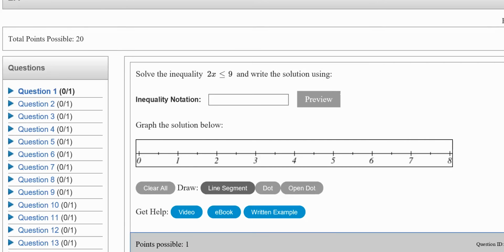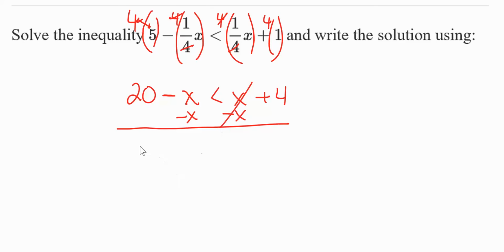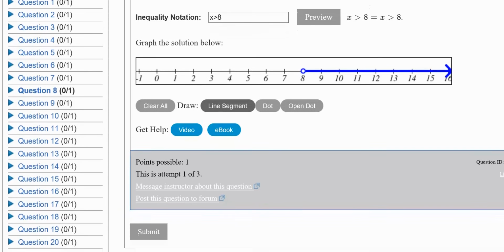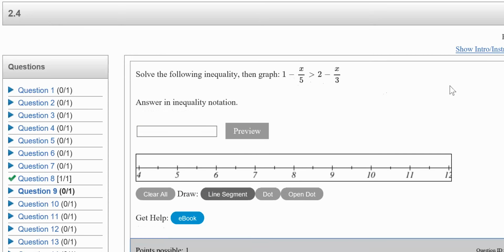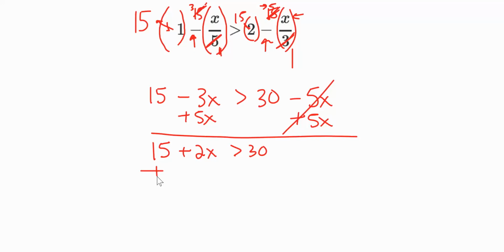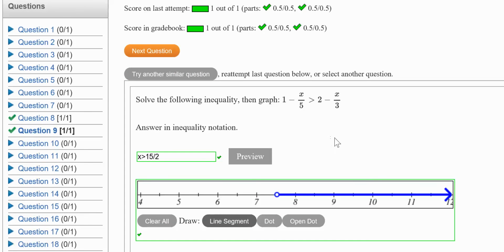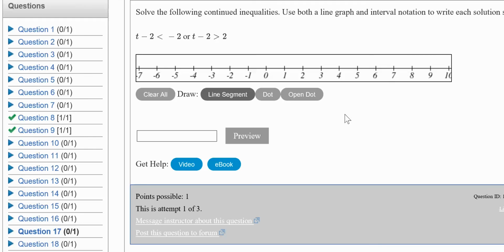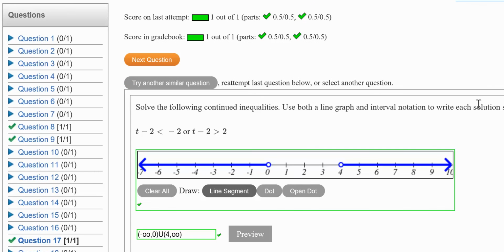MATH_63_CH2_SEC4_XYZHW_8_9_17